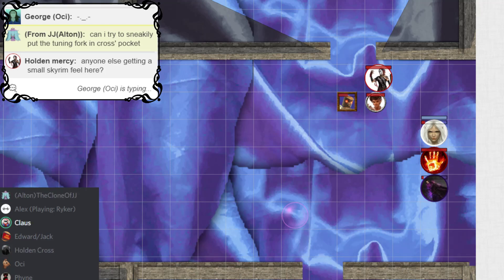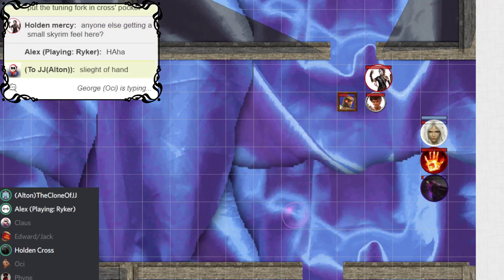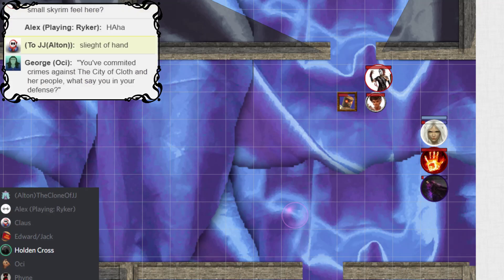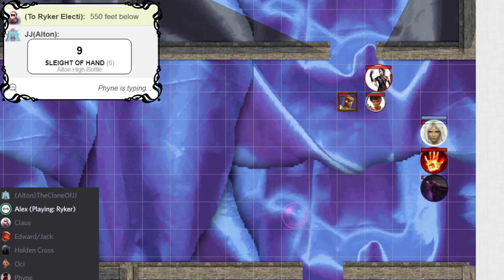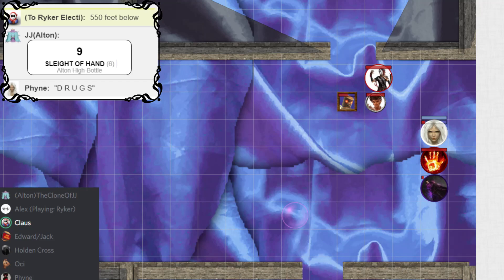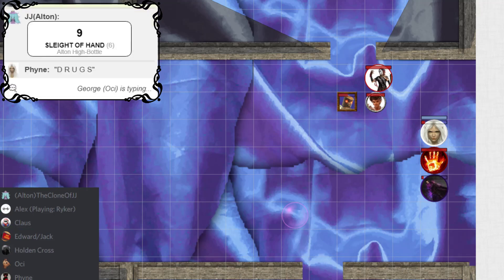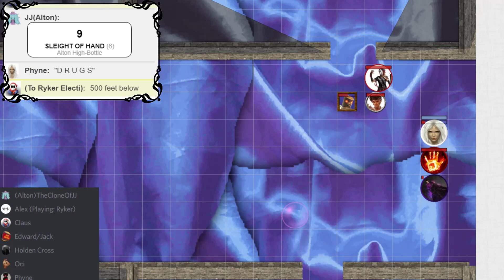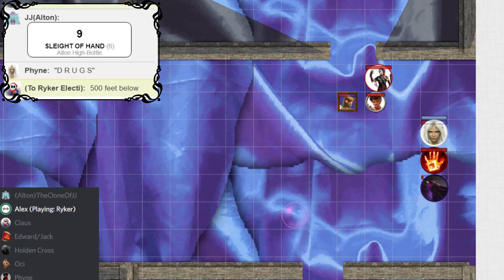Man In Purple, What's Going On? - Alignment: Episode 49